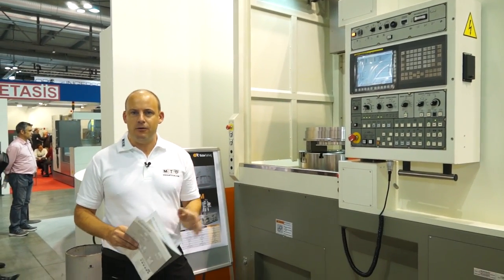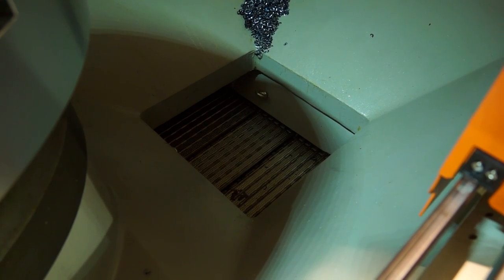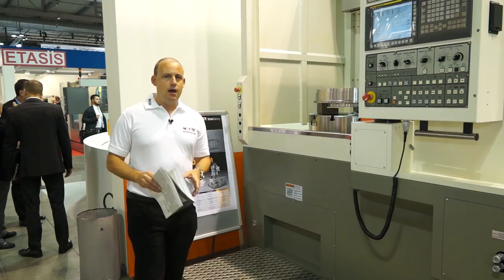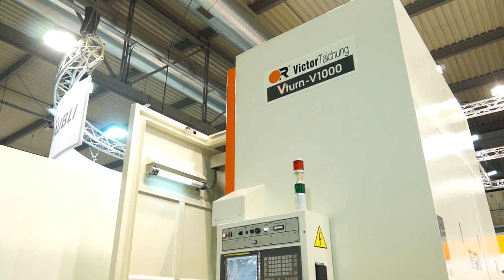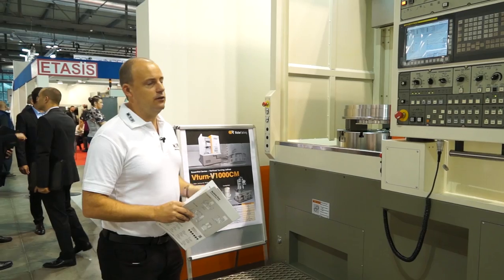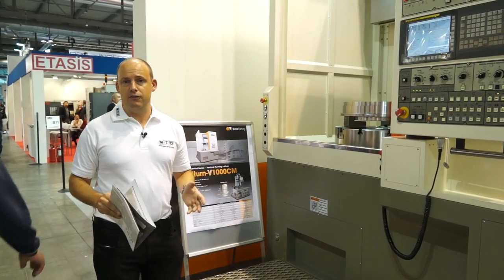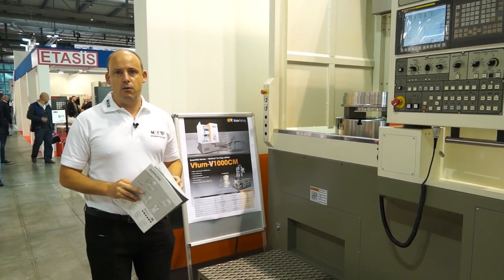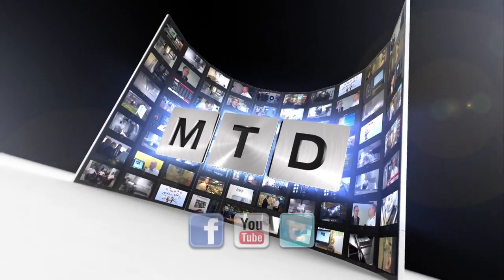Victor V1000 Vertical Lathe new to the Victor CNC range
Victor Vertical lathe, this V1000 is the biggest machine tool in Victors vertical lathe range and offers turning diameters of over 1 metre. The machine also comes with driven tools if selected.